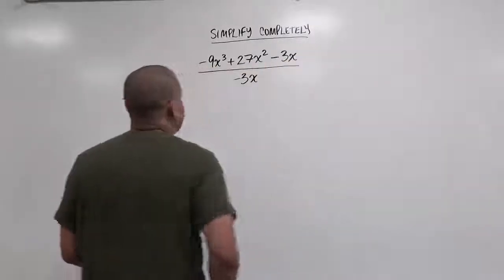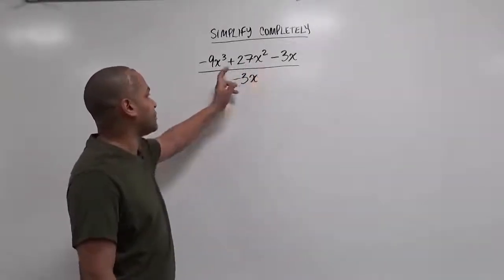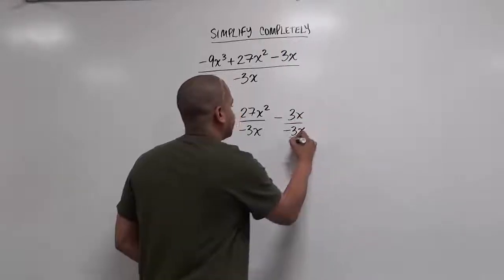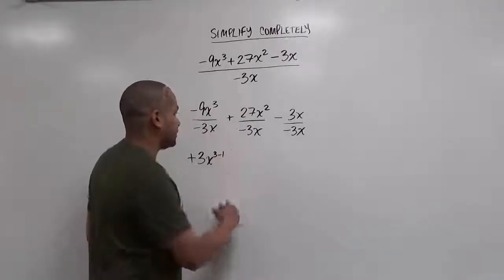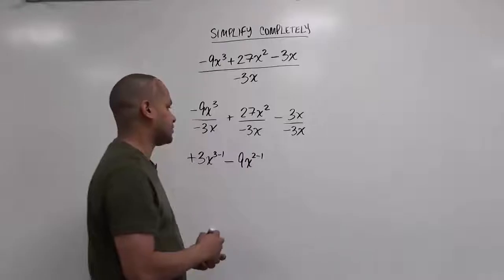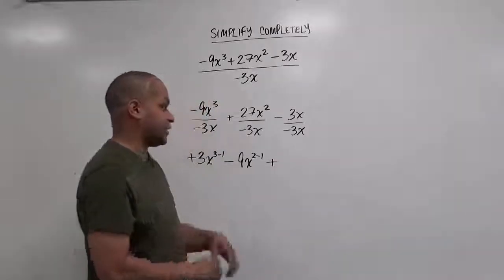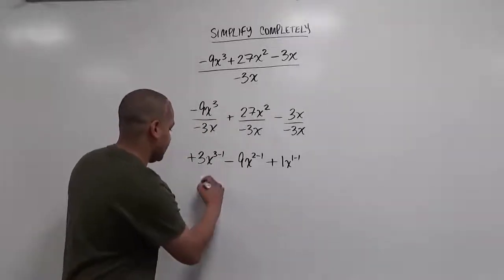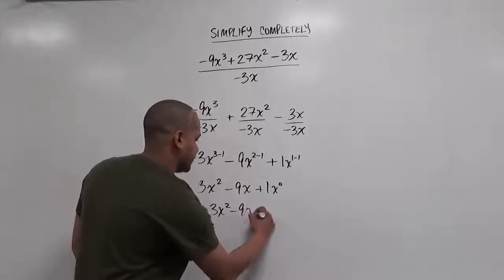Simpliy Completely - CEAFE Practice Exam #2